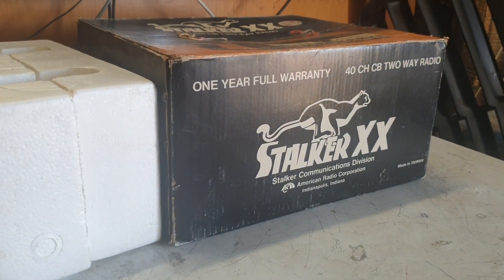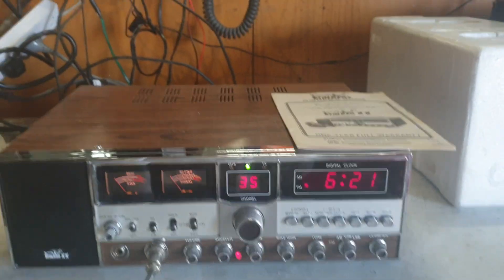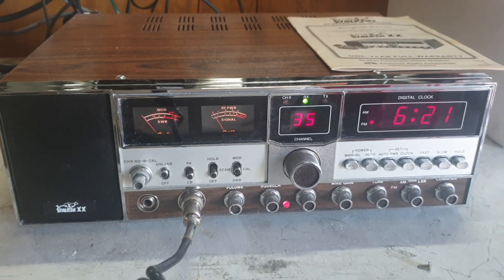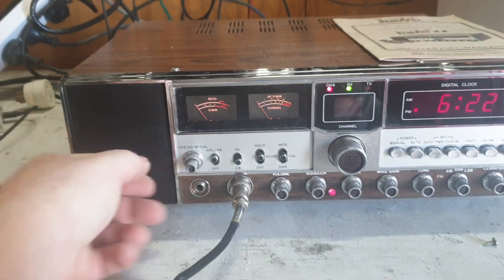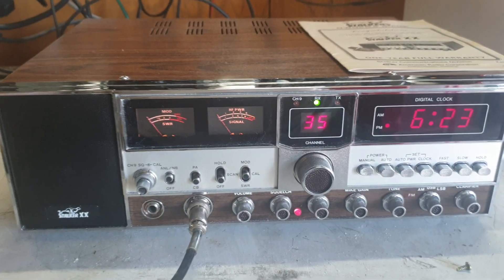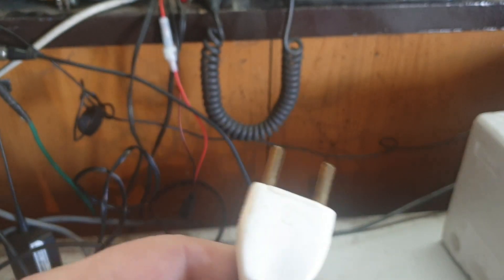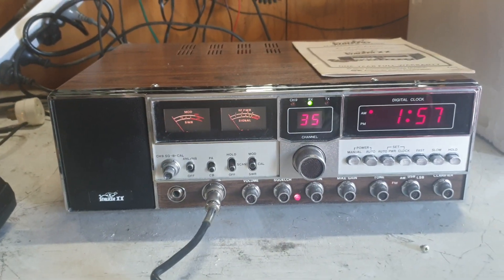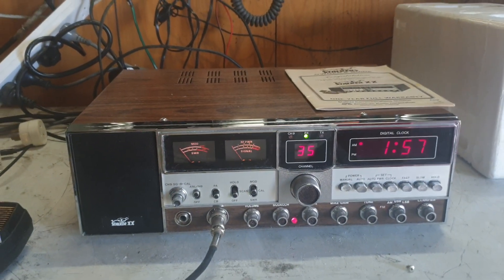Stalker XX Euro Version with original box and books, works beautifully, email